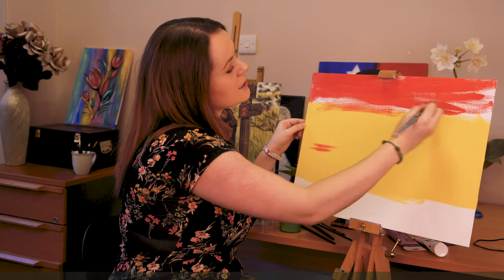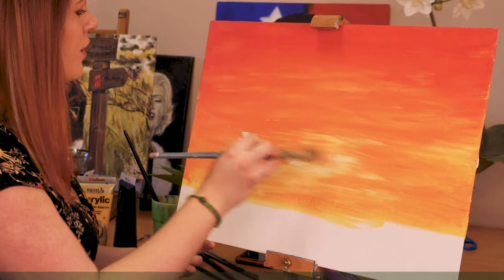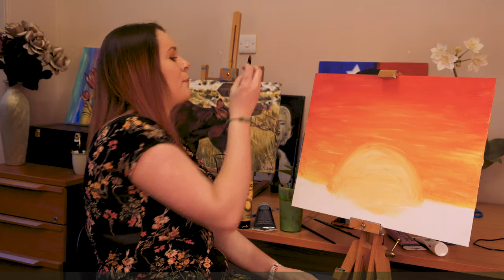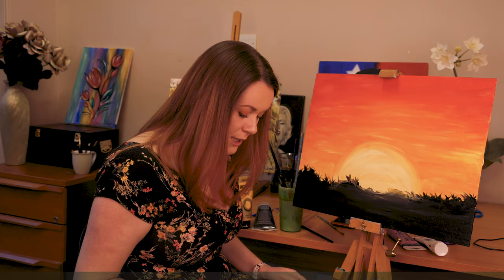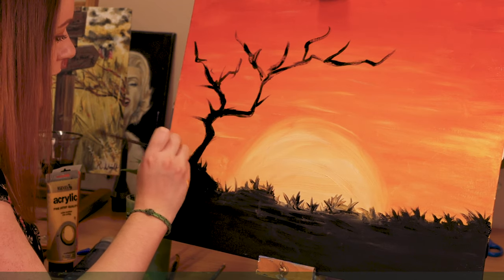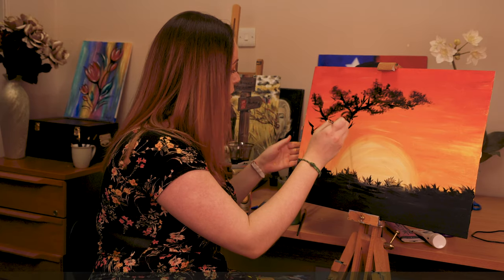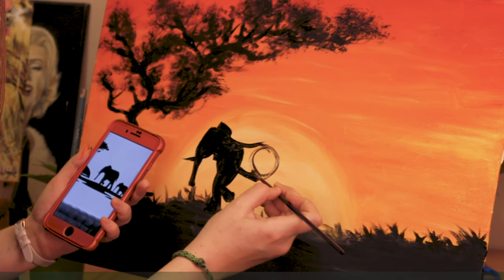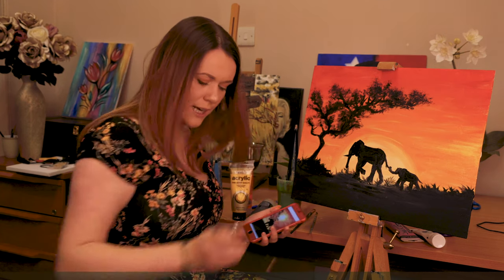Step-by-step Elephant Sunset Painting Tutorial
I've decided to bring my art classes to your homes, by making video tutorials for both adults and kids to follow. Explore your creative side as I guide you with my step-by-step method to create your own piece of art, so even complete beginners can take part!

What you'll need:
- Paper or canvas
- Paint (red, yellow, white & black)
- Brushes

I'm making the videos public and free for everyone to follow, but I would just like to ask if you could kindly donate to keep me going during these uncertain times.

Thanks!